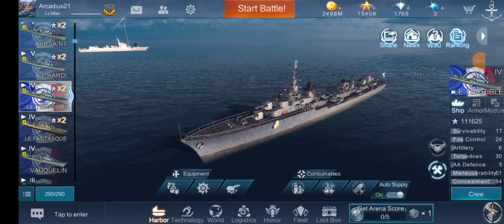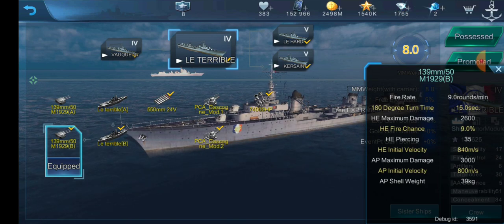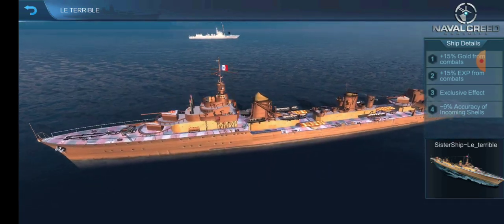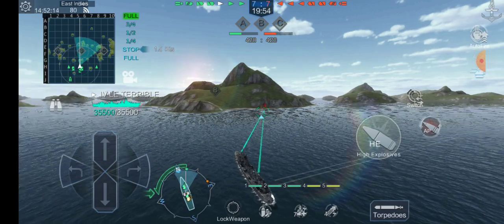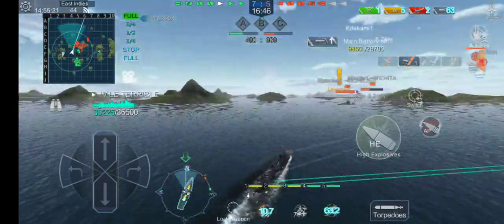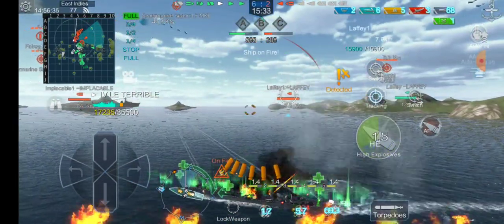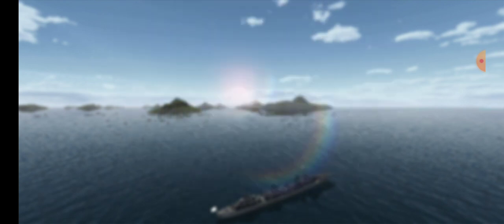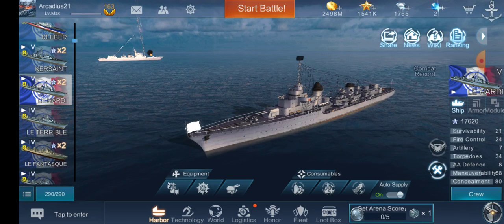Naval Creed: Le Terrible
Le Terrible is a fun little ship and honestly is better than Le Fantasque who is also at this tier. She gets even more torpedoes than Vauquelin and is still extremely fast. That being said, your armaments haven't really changed all that much since Tier 6 and you start to struggle with opponents. For example, battleships have gotten a LOT stronger  (Bismarck) and can destroy you easily if they focus you, even with your 7 heals. You have to play a little more passively if you want to survive.